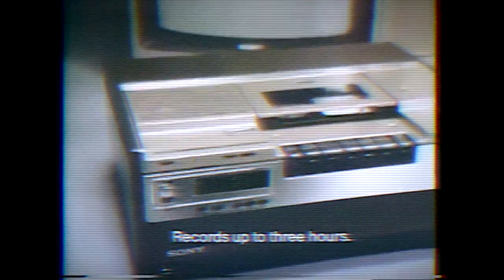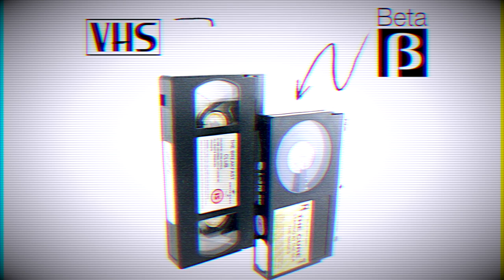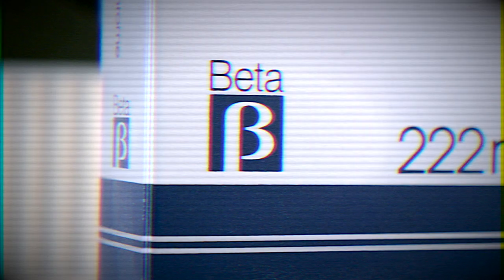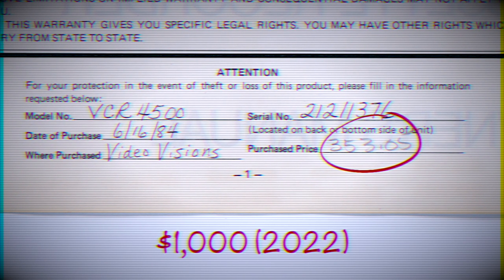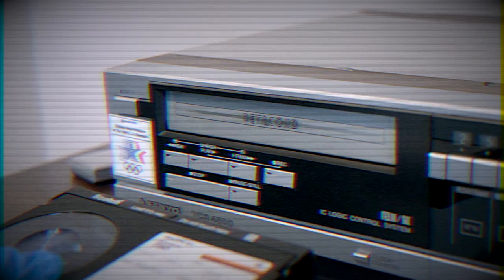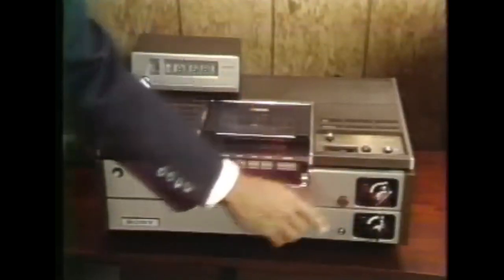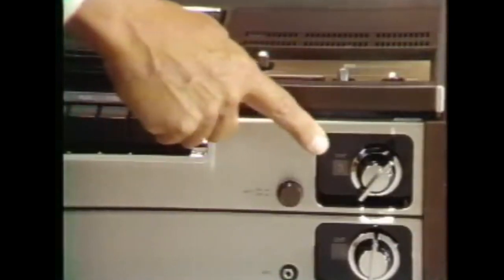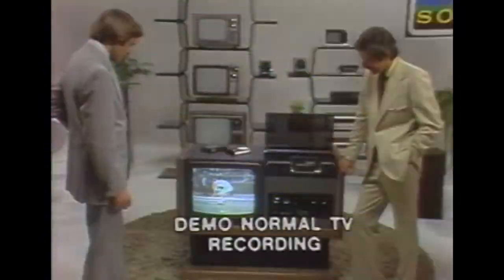From the Collections #10: Betamax Player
Join Siobhan Heraty, Curator of Collections at the Des Plaines History Center, as she presents the story of a blast from the not so distant past: the Betamax player. Check out this short video about the great videotape format war of the 1970s & 80s!